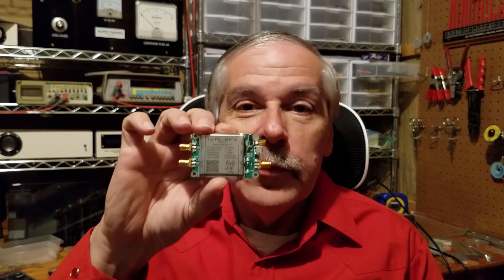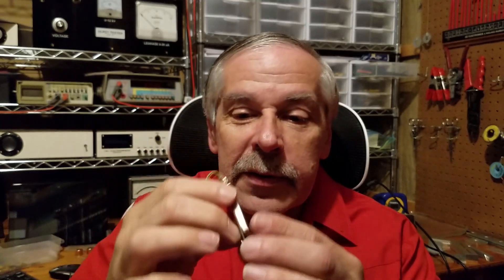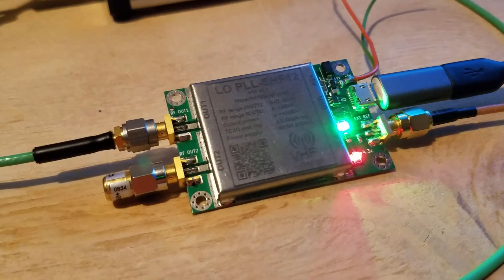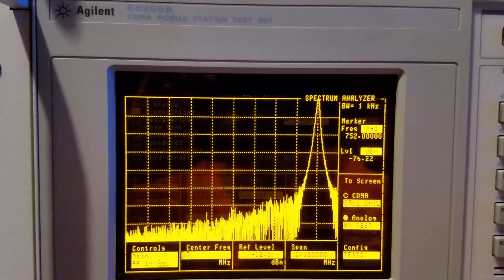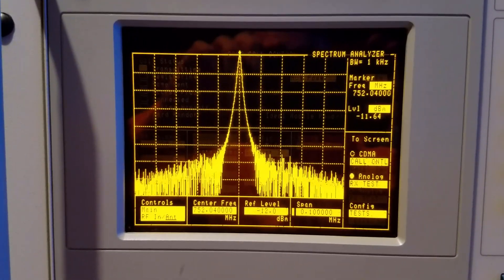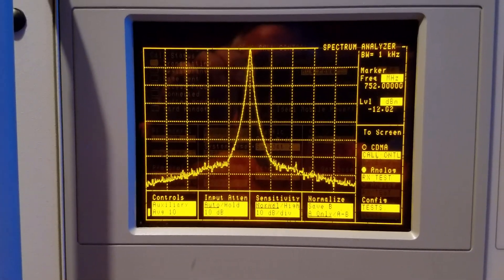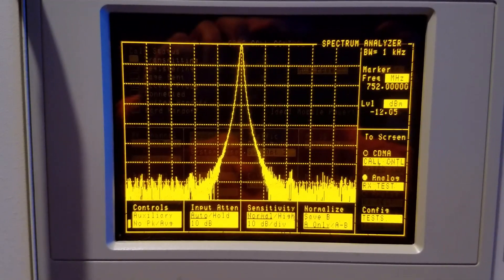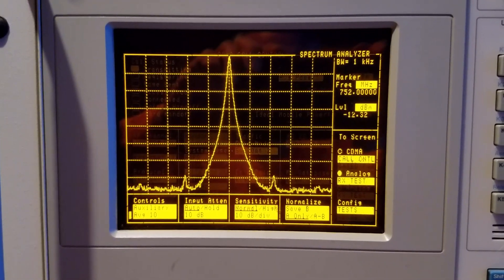10 GHz Beacon - VHFDesign PLL as an exciter?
In this video I talk a little about the VHF Design PLL board for use as a beacon exciter, and compare phase noise to the DigiLO.